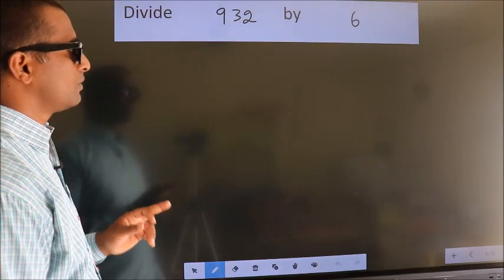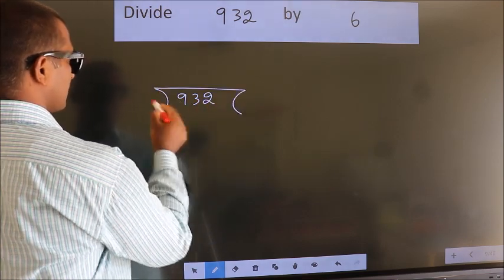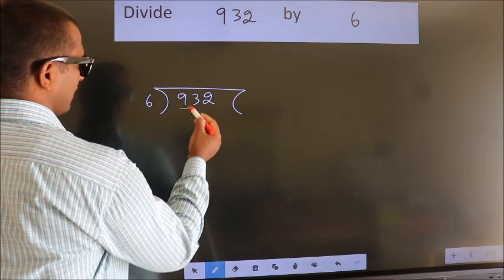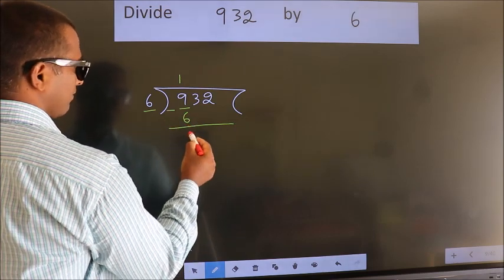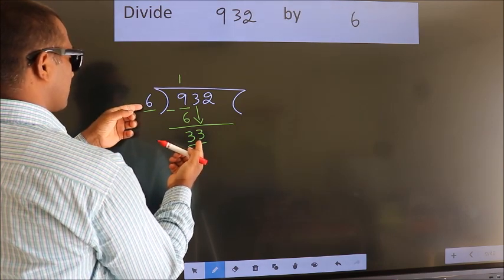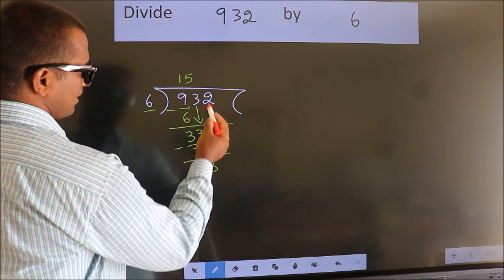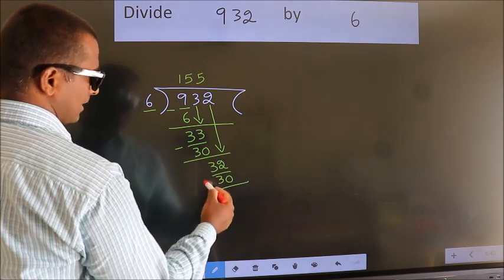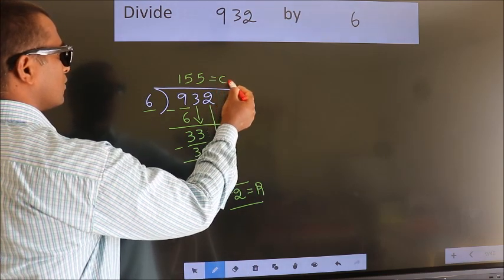Divide 932 by 6